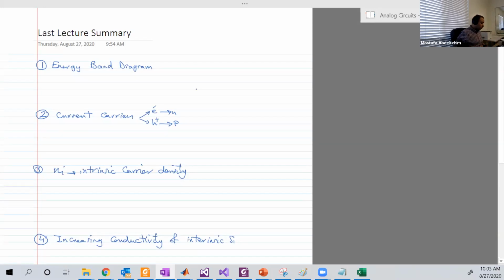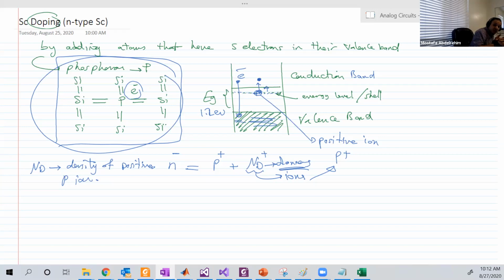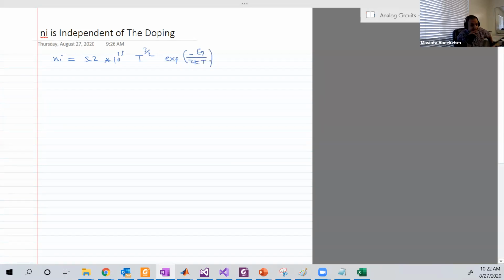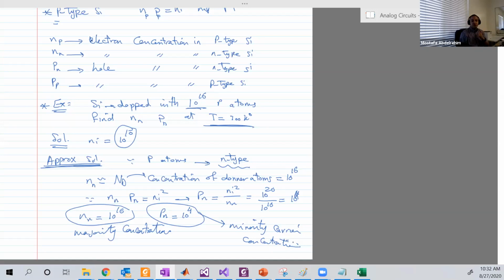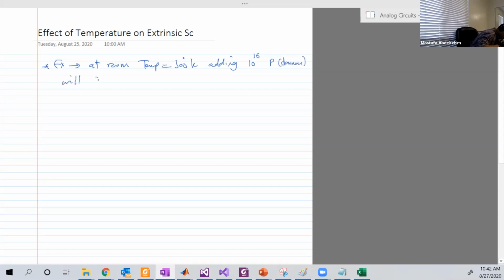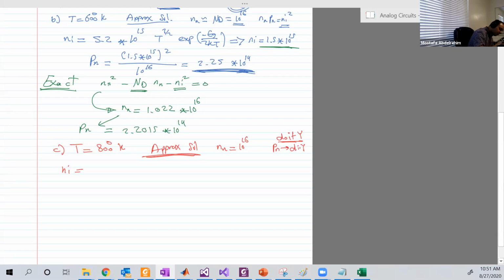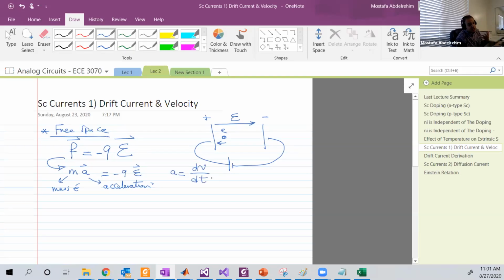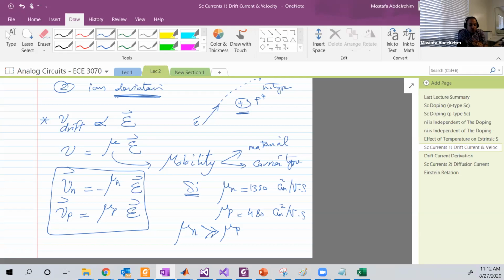Lecture 2 - n-type, p-type, effect of temperature on intrinsic silicon, drift velocity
Lecture 2
n-type
p-type
effect of temperature on intrinsic silicon